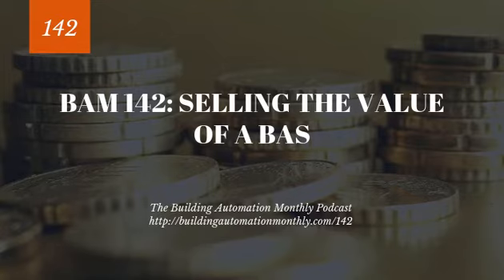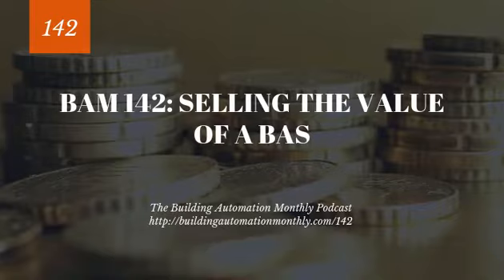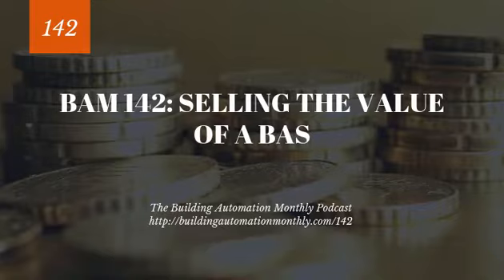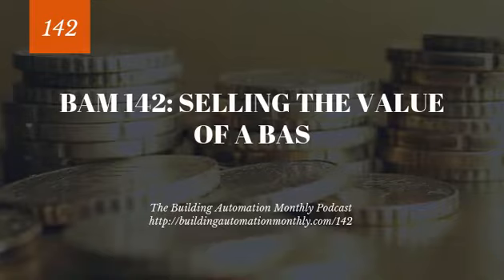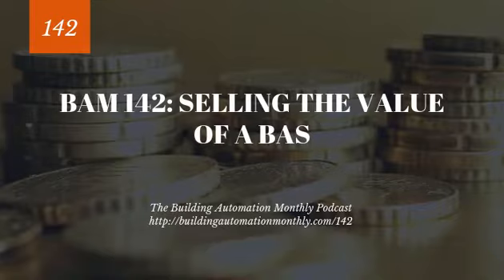BAM 142: Selling the Value of a BAS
In this episode, we discuss how to differentiate yourself from your competition. You will leave with a clear strategy on how to position yourself to best deliver value to your customers.